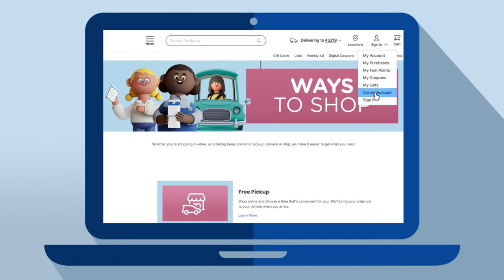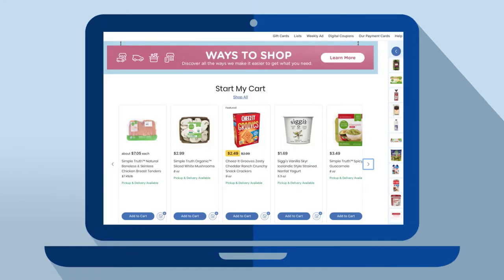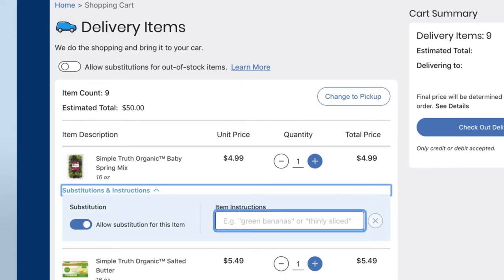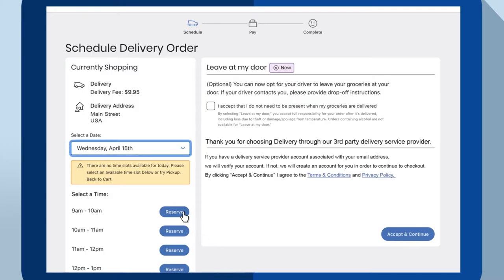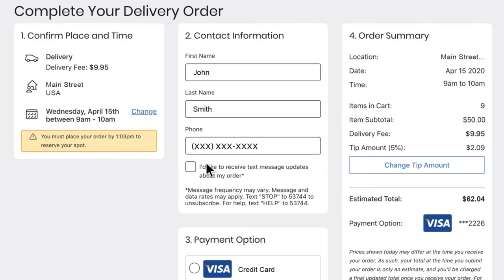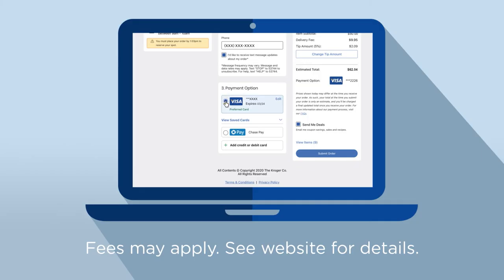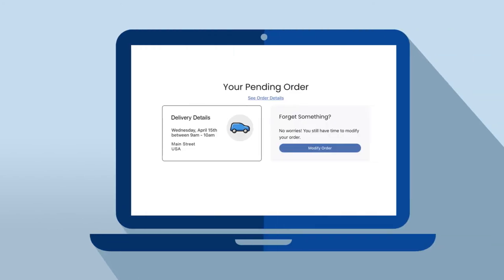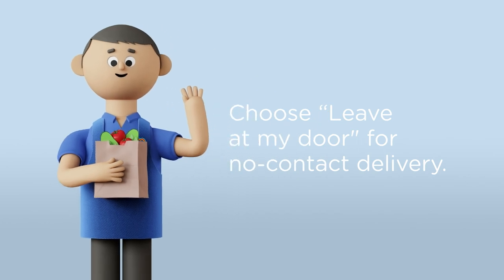How to Shop Smith's Grocery Delivery | How to Shop at Smith's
Watch the video to learn more about the easy and fast process for a delivery order at your local Smith's store.